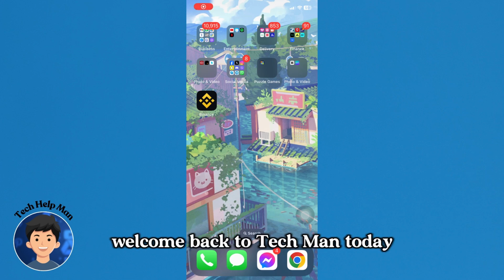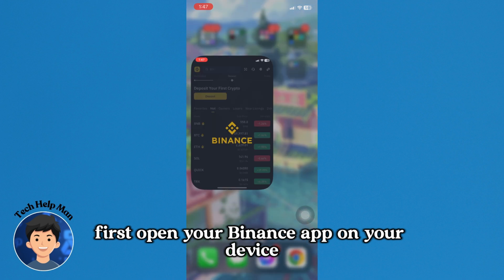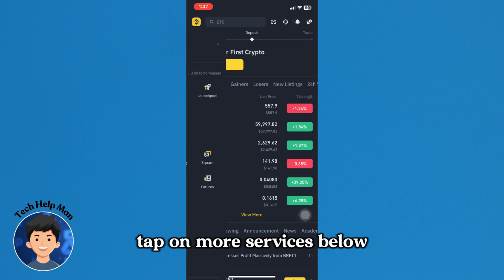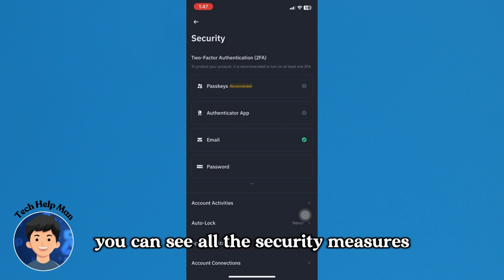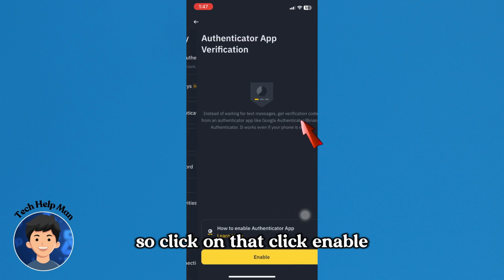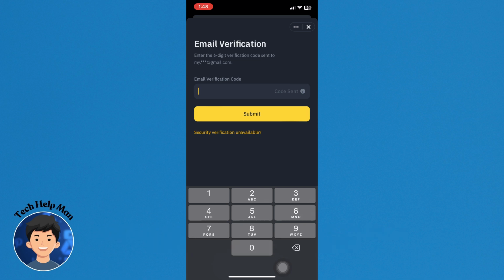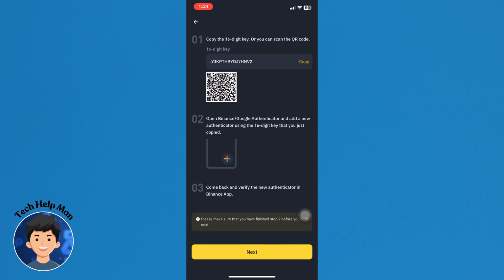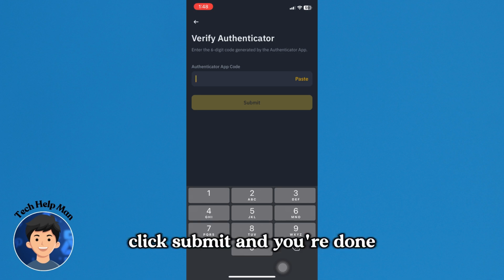✅ How to RESET BINANCE 2FA GOOGLE AUTHENTICATOR - FULL UPDATED GUIDE 🚀✨😱✅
Are you locked out of your Binance account because of issues with your 2FA Google Authenticator?

Don't worry! This comprehensive guide will walk you through the entire process of resetting your Binance 2FA Google Authenticator step by step.

Whether you've lost your device, accidentally deleted the app, or are having trouble with your 2FA codes, this video will help you regain access to your account securely and quickly.

🔍 In This Video, You Will Discover:

Introduction to 2FA Reset: Understand the importance of Two-Factor Authentication and when you might need to reset it.
Step-by-Step Reset Process: Detailed instructions on how to reset your Binance 2FA authenticator.
Account Security Tips: Learn how to keep your Binance account secure after resetting your 2FA.
Troubleshooting: Solutions for common issues you might encounter during the reset process.
Contacting Binance Support: What to do if you're unable to reset your 2FA on your own.

✨ Why You Should Watch This Video:

Easy-to-Follow Guide: Simple and clear instructions that anyone can follow.
Expert Tips: Learn best practices for managing and securing your Binance account.
Visual Demonstrations: Step-by-step visual guidance to help you through the process.
Updated Information: Get the latest and most accurate methods for resetting your Binance 2FA.